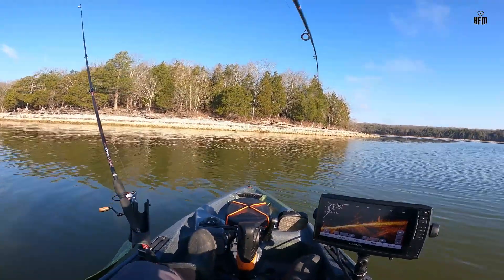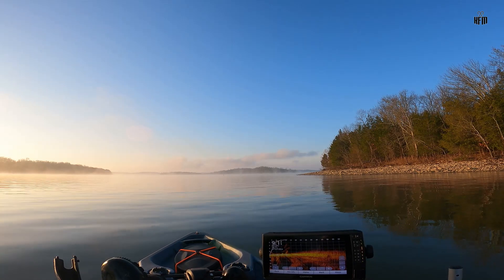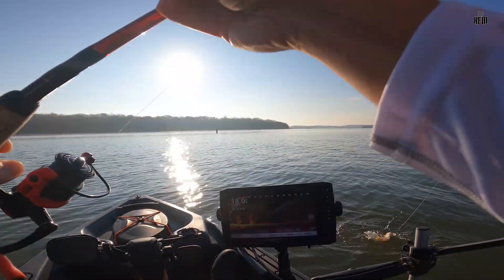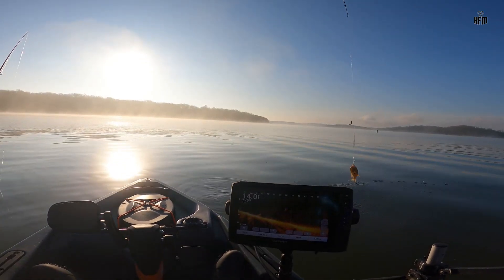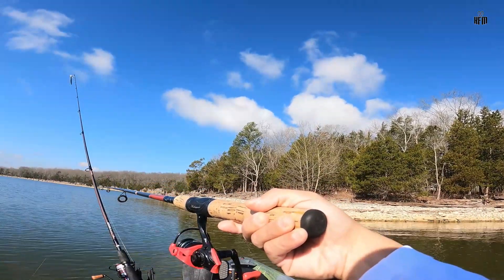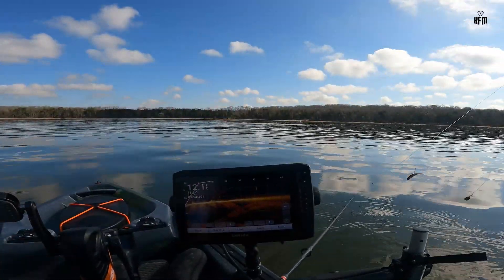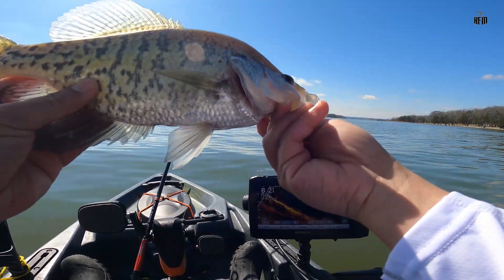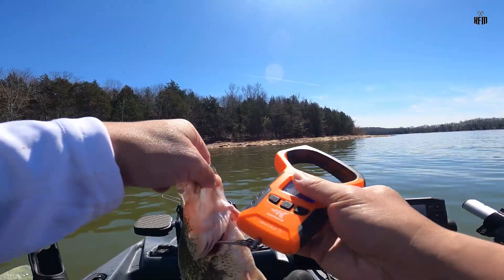EP 100 IS ECO-WORTHY BATTERY ENOUGH TO POWER YOUR PANOPTIX LIVESCOPE? | SPRING CRAPPIE SLABS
Hi Kayak Fishing Family! I'm excited to share our 100th episode/video. It's been quite a journey and I thank each one of you for your support to our channel.

This video is both a fishing and product test video. We caught some big slabs with the help of our Garmin Livescope system. Of course, with this power hungry system we need a good battery to power our devices. So, I got an Eco-worthy battery 12v 30 Ahm to help power our  Livescope system. This video will show how long this battery lasts for us that day!